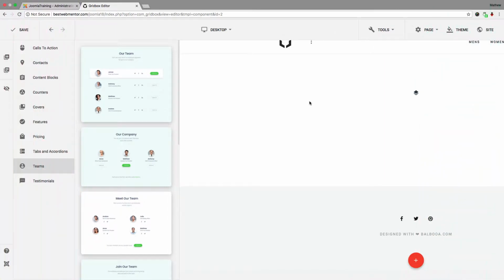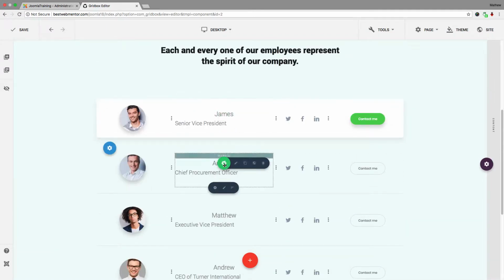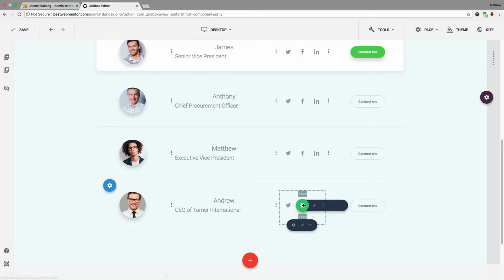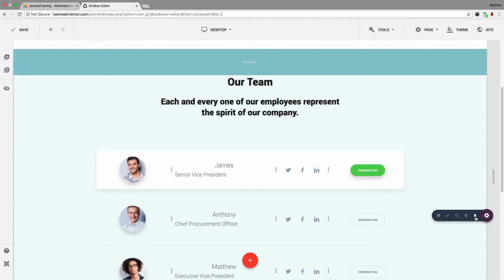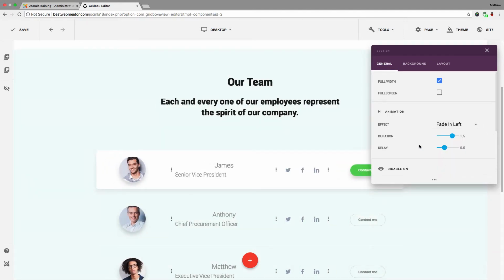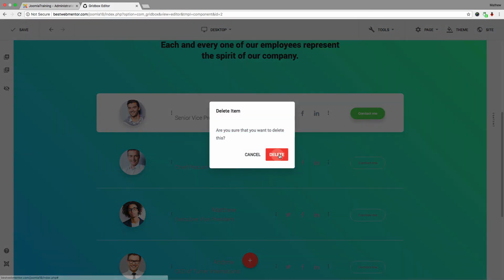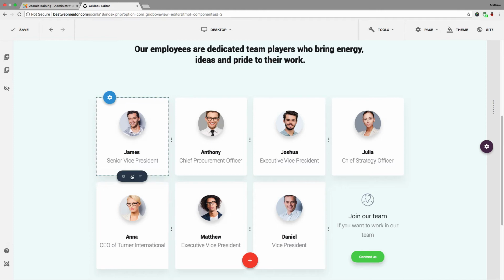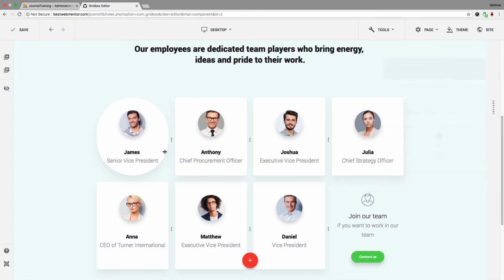Gridbox Page Builder - Team Members Page Blocks